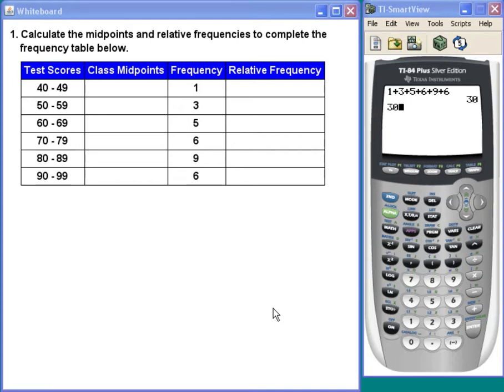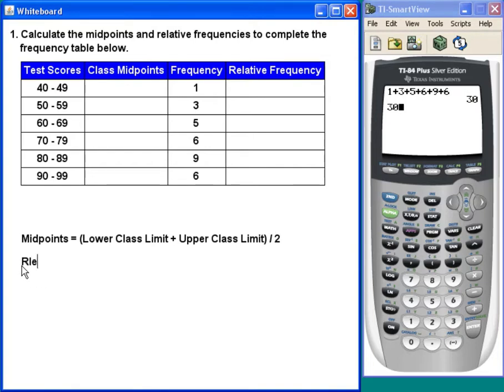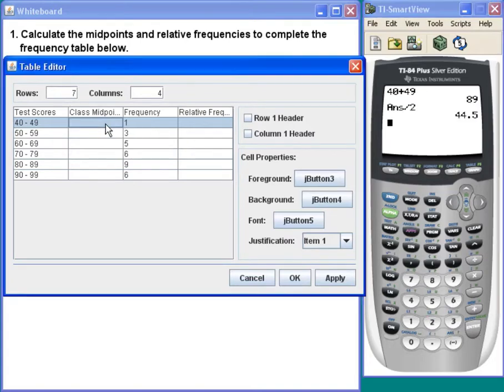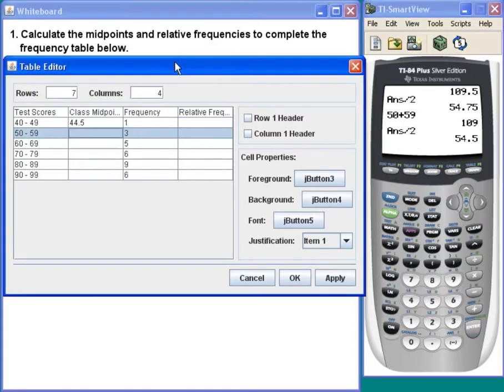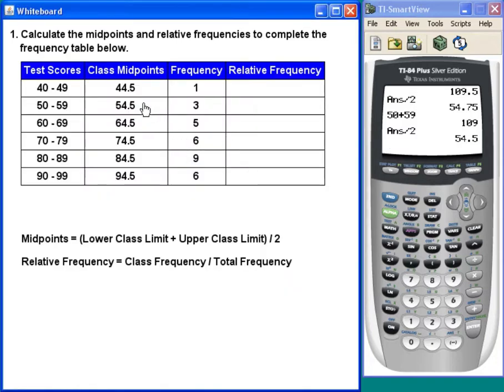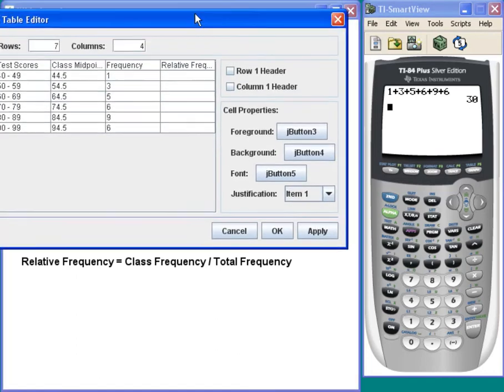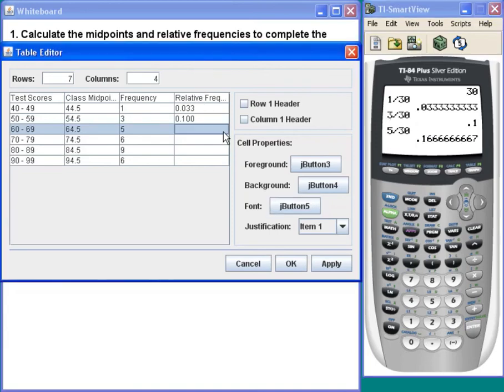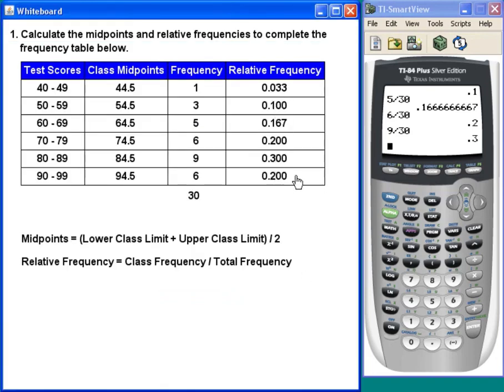Frequency Distributions: Midpoints, and Relative Frequency